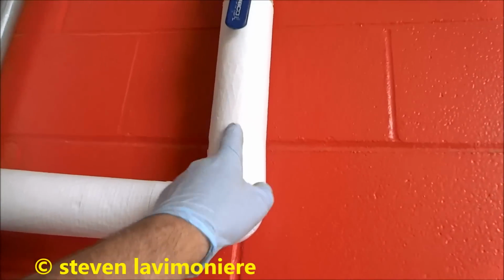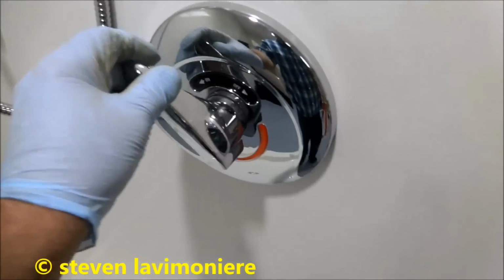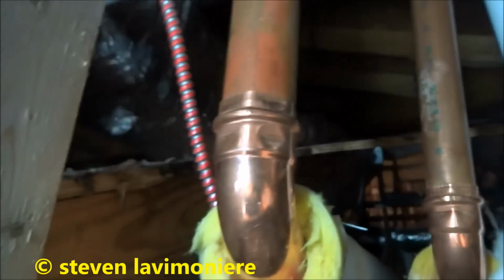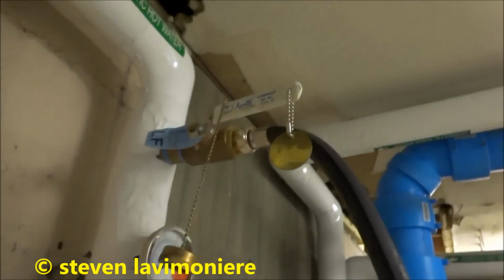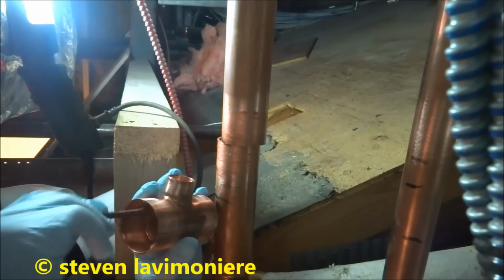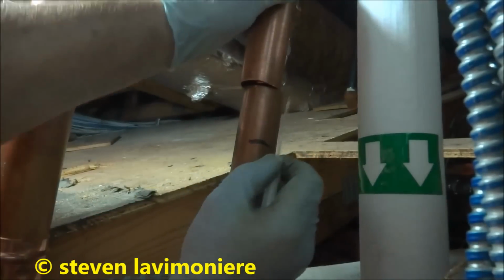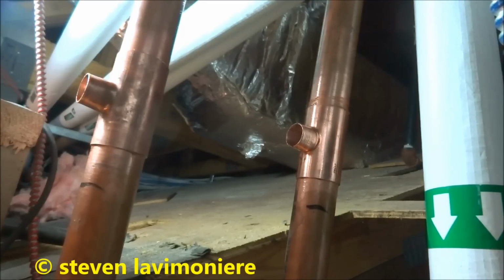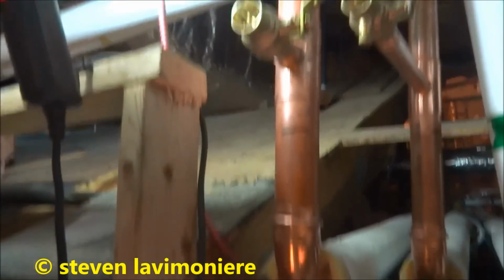commercial water pipe job part 1of 5 revised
low pressure water line tied into high pressure boosted system water pipe for apperatic room wash station upgrade, revised LAVIMONIERE PRODUCTIONS,LLC